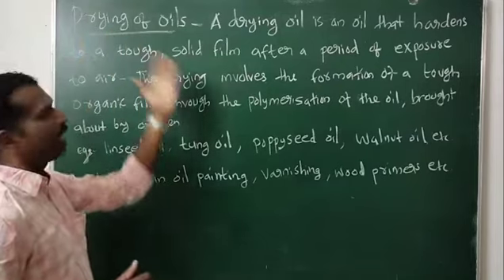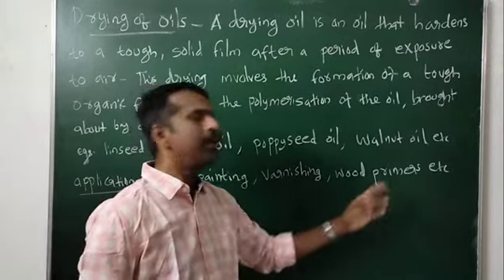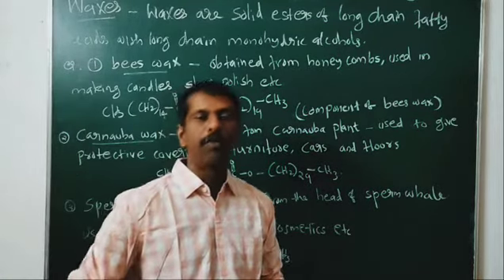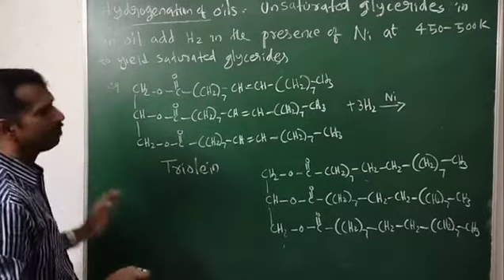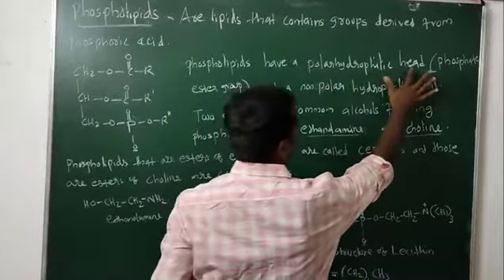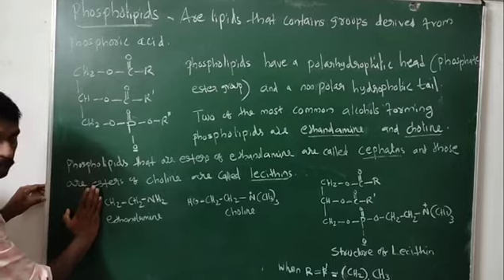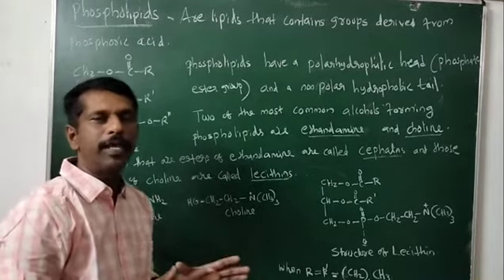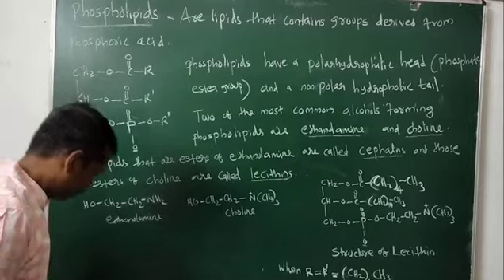drying of oils, waxes, phospholipids - BSc 6th sem - part 3- bijuvattodil